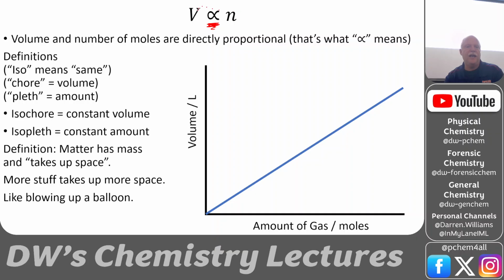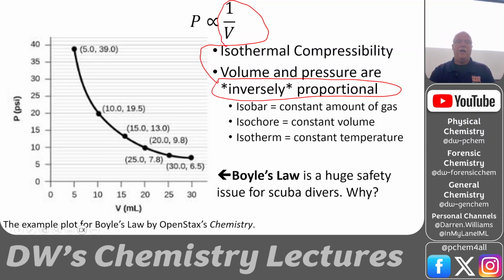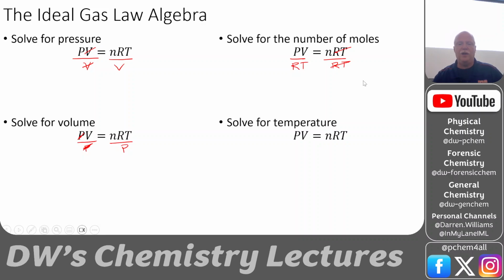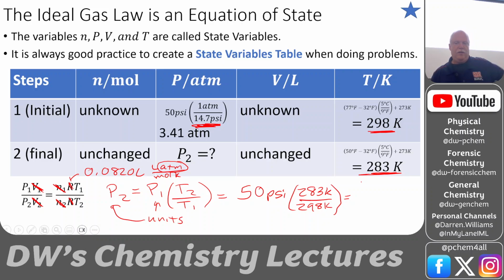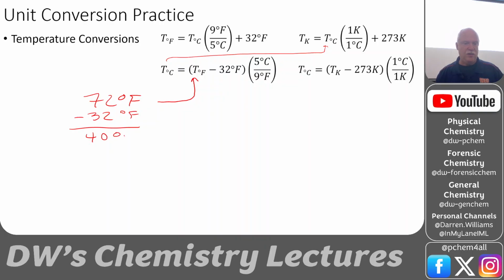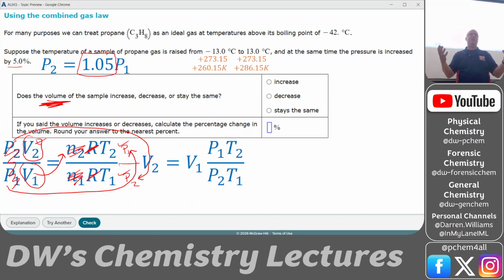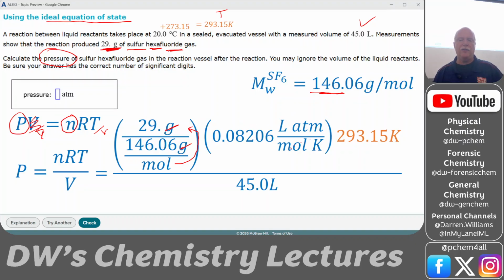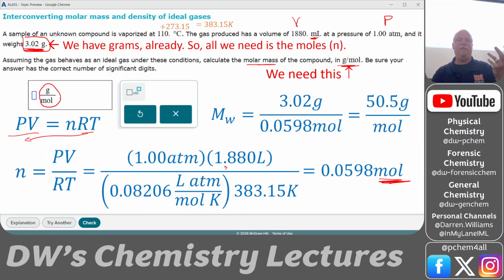Ideal Gas Law Calculations 1412 2026 L02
DW introduces the ideal gas law and then uses it in many calculations using three problems from ALEKS.